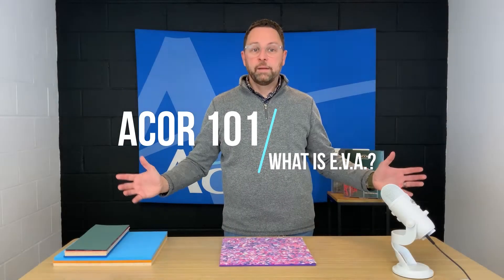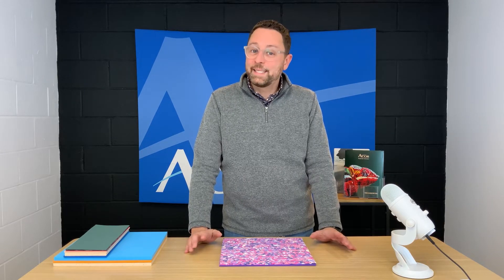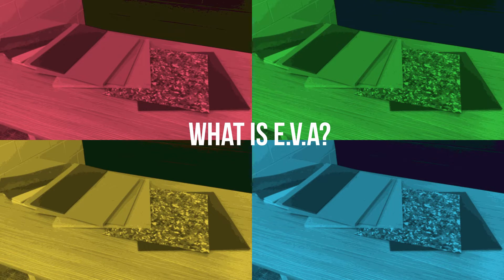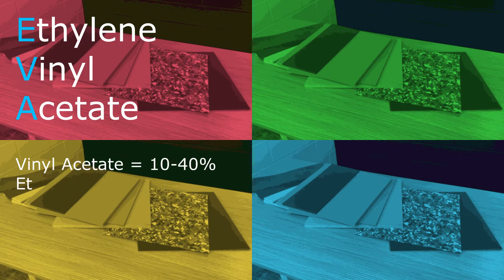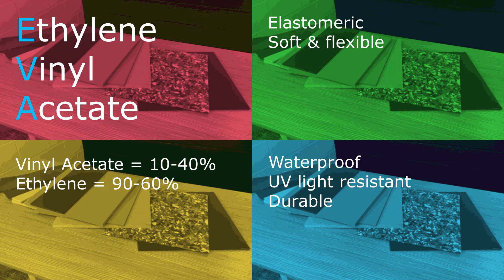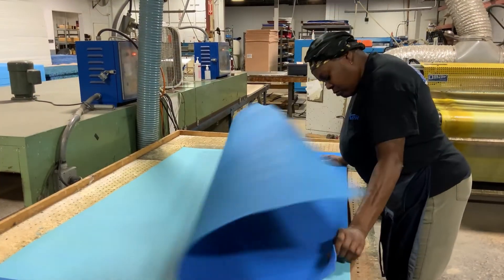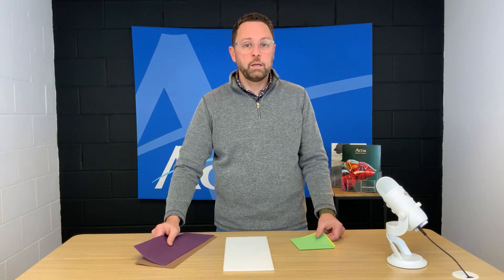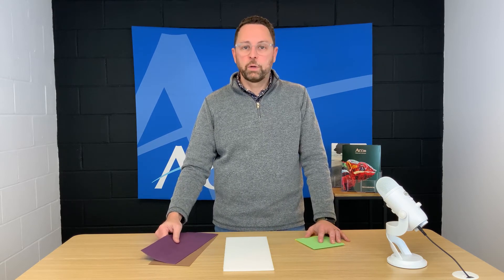What is EVA?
The very basics of Ethylene Vinyl Acetate seems like a good place to start...